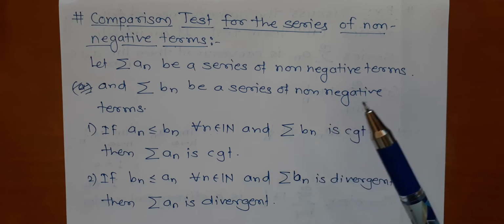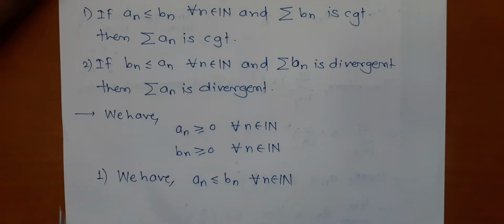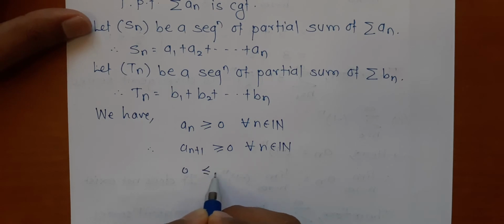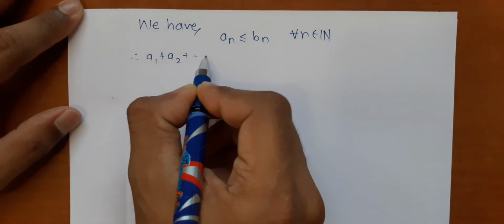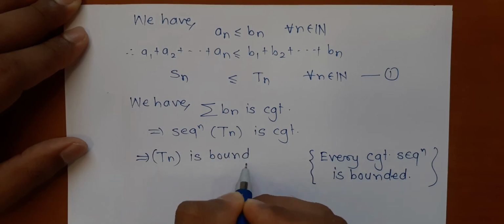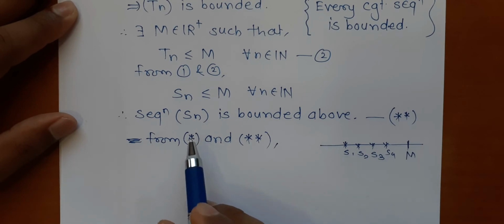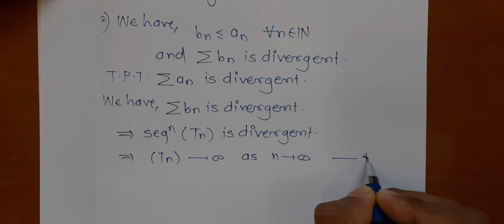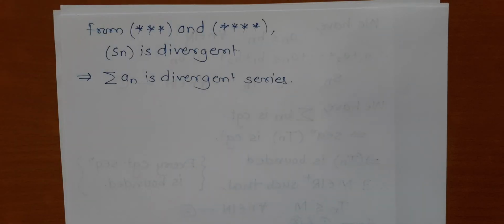Lecture 15 Comparison Test for the Series of Non-negative Terms